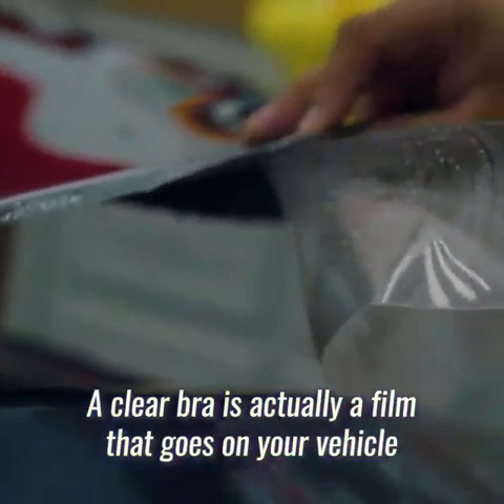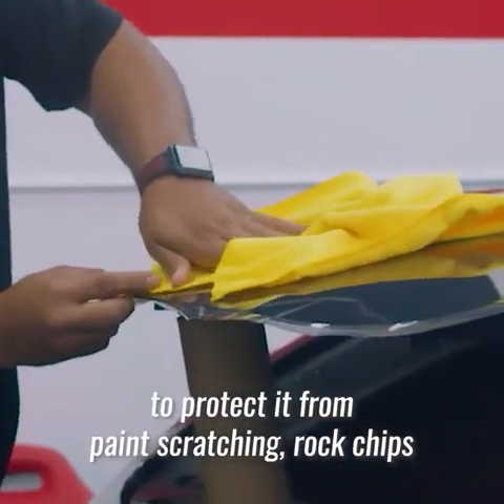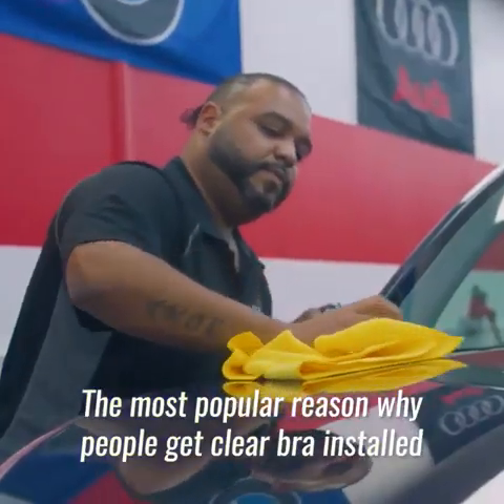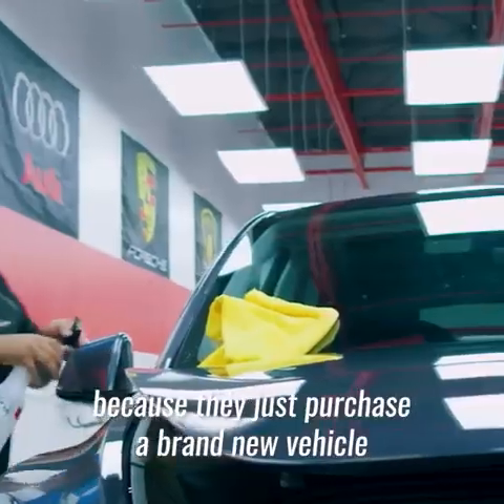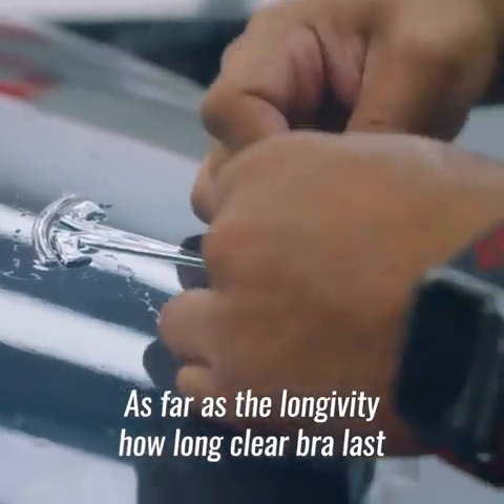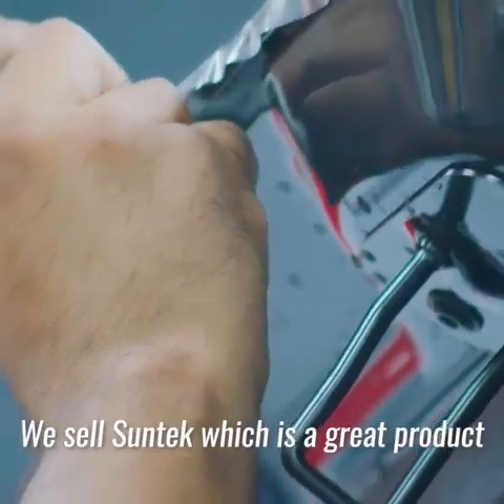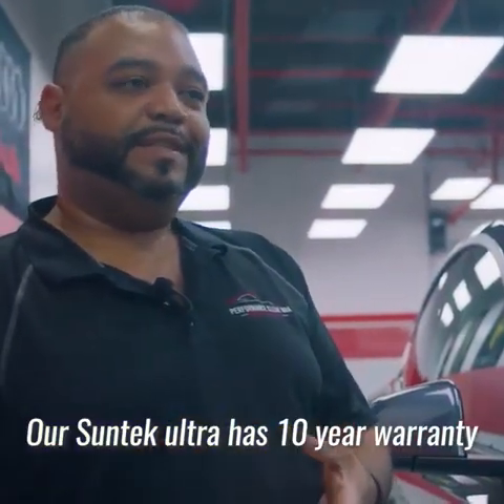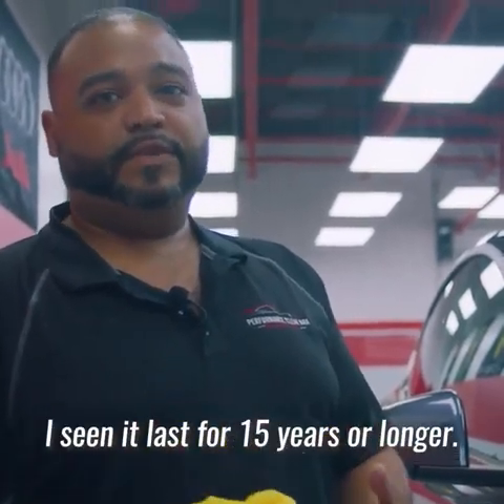What Is Clear Bra / Paint Protection Film?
🤔 Ever thought of protecting your car’s paint from Chips and Scratches?
✨ Imagine never worrying about rock chips on those long drives or having to scrape off bug guts, That's what Paint Protection Film (AKA Clear Bra) can do.
💠 Clear Bra is a high-impact film that protects your car's paint from scratches, bug damage, curb rash, Rock chips, and almost everything that will ruin your vehicle's paint.
🤩 Clear Bra separates your vehicle's paint from the harsh conditions on the road which means you won't have to worry about waxing your vehicle or using paint touch-up on rock chips. When installed correctly, Clear Bra is virtually undetectable and when combines with Ceramic Coating, can make cleaning effortless.
🏆 Performance Clear Bra comes with a 10-year warranty for guaranteed protection
👉 Click “Send Message" to get a Free Quote
✅ Rock-chip & scratch protection
✅ Long-term paint protection
✅ Self-healing properties
✅ Ease of cleaning
✅ Increase resell value
✅ Guaranteed 10-year warranty
Performance Clear Bra